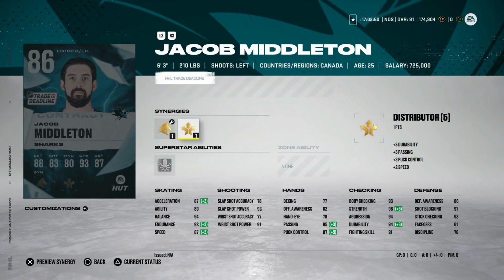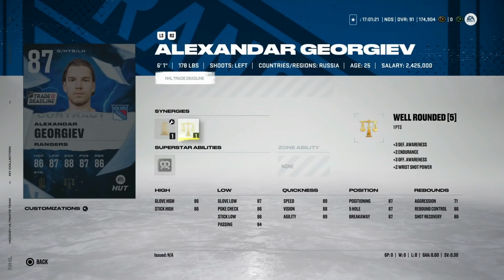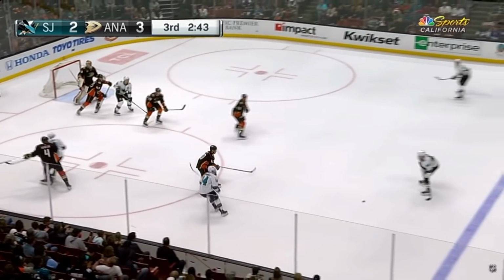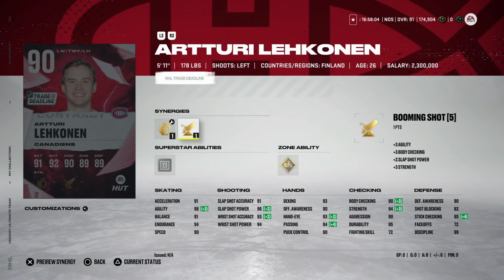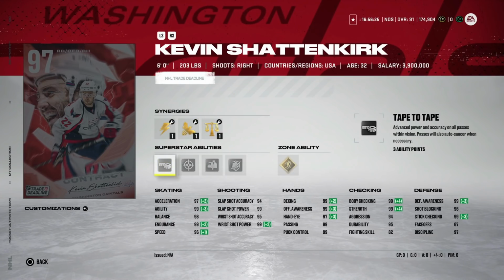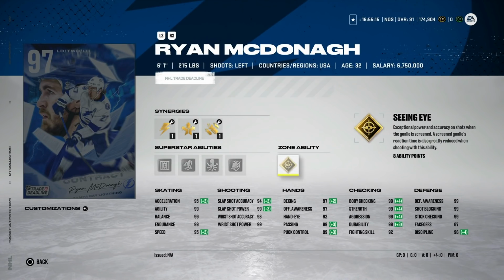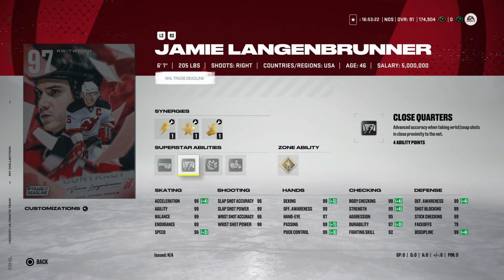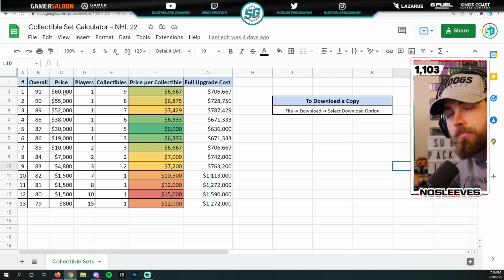BEST LEFT HANDED WINGER? WEEK 2 NHL 22 TRADE DEADLINE CARDS!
In this video I cover the SECOND WEEK OF NHL 22'S HUT TRADE DEADLINE event! I talk about all of the new cards, sets and packs!